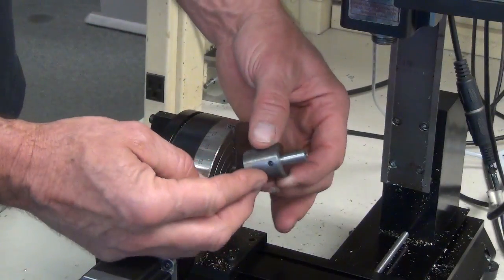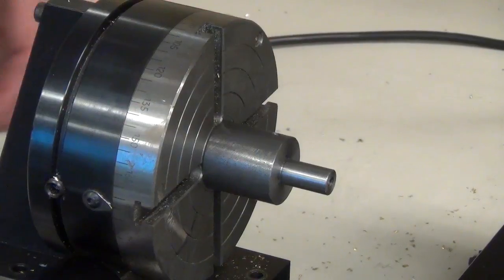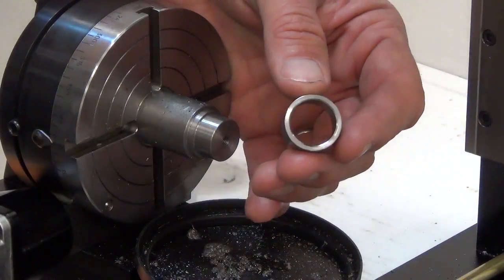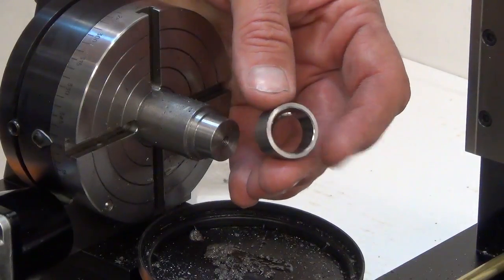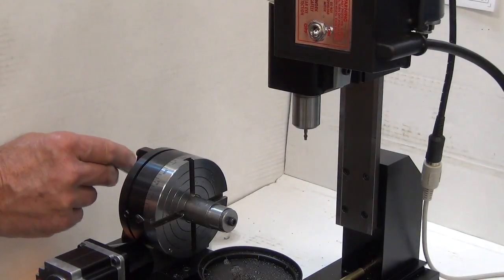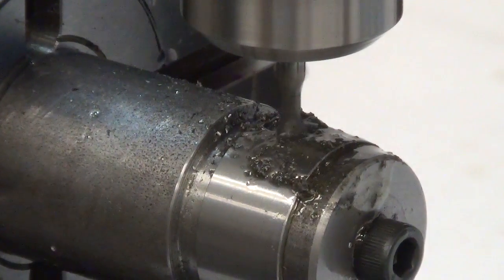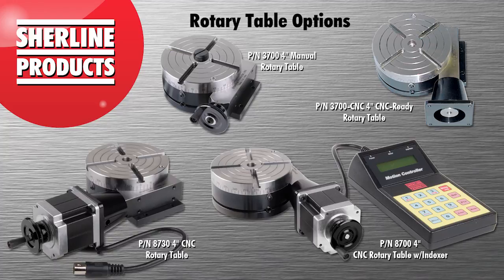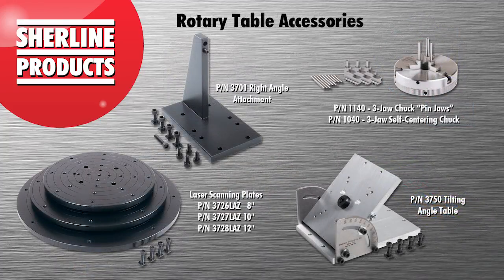CNC Rotary Table in Action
Sherline’s 4" CNC rotary table demonstrating
milling, laser marking, and 3D laser scanning. In addition to the CNC rotary table, the footage includes a number of rotary table accessories.
Keep an eye out for future videos featuring our 4" rotary tables. Topics will include gear cutting and general horizontal mill work.